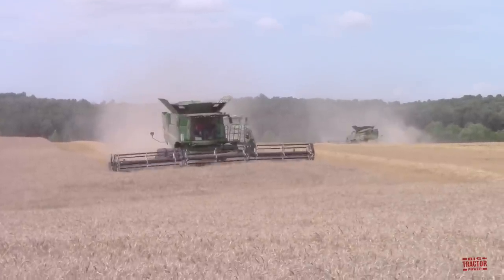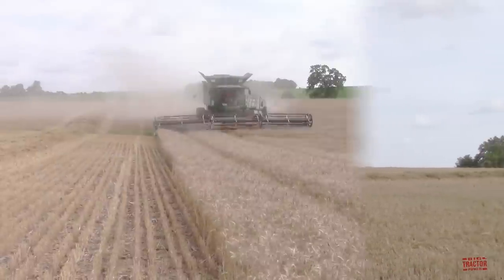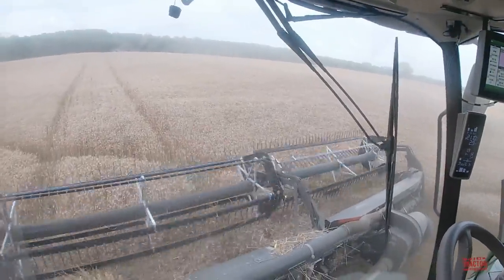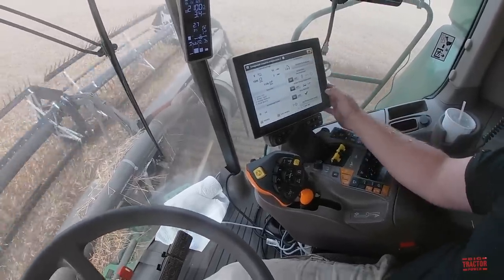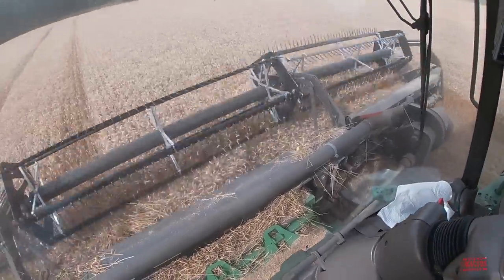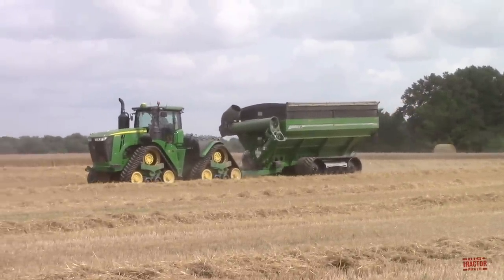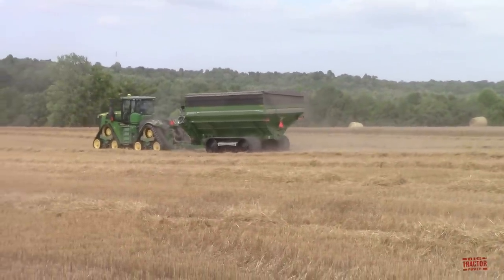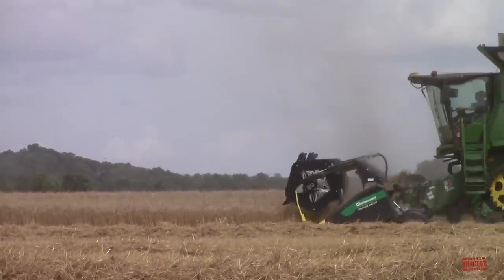WHEAT Harvest and STRAW Baling with JOHN DEERE Machines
Big Tractor Power is out in the field with 9 JOHN DEERE machines harvesting wheat and baling straw.  In this video views will see and hear this harvesting operation as well as take a ride in one of the John Deere S780 combines cabs running a 40ft Geringhoff Tru-Flex Razor Draper Head.

JOHN DEERE Farm Machinery Featured:

01:  JOHN DEERE S780 Combine
02:  JOHN DEERE  S780 Combine
03:  JOHN DEERE  9570RX Tractor
04:  JOHN DEERE 7230R Tractor
05:  JOHN DEERE  6170R Tractor
07:  JOHN DEERE  560M Round Baler
09:  JOHN DEERE  569 Round Baler